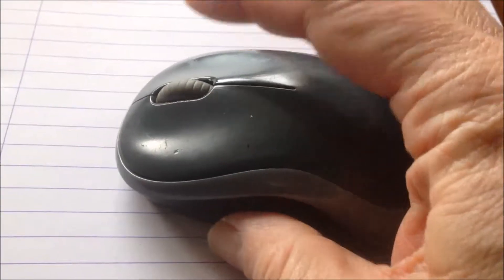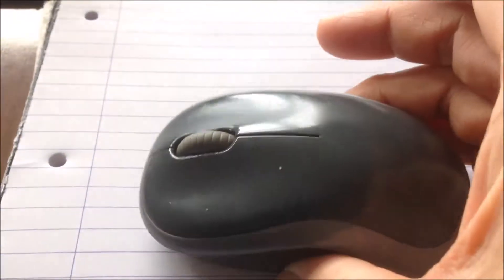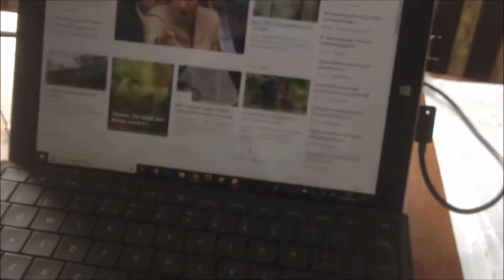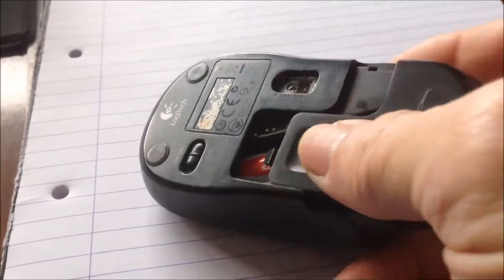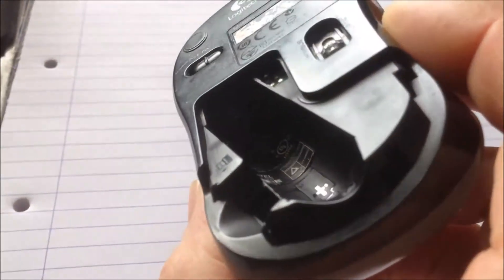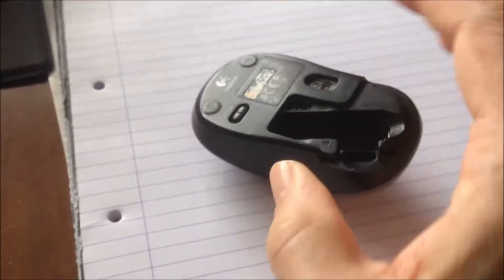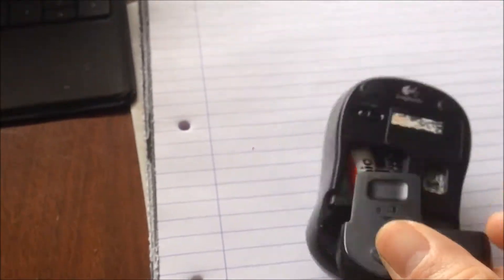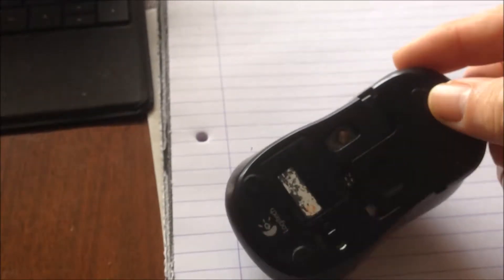Mouse Wheel Scroll Not Working? - Blow through!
My Logitech optical mouse stopped scrolling for several days! I was reluctant to open it up and it proved that I didn't need to!

Solution? - Blow through the wheel area!